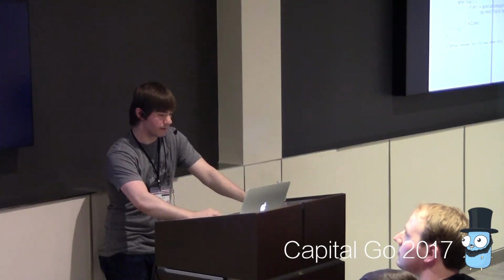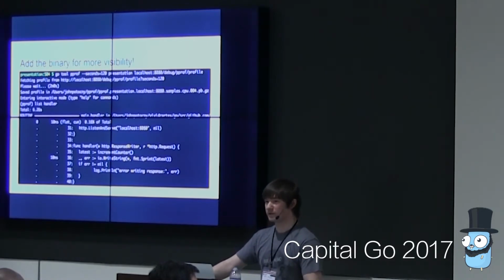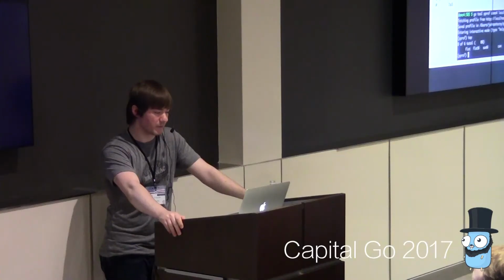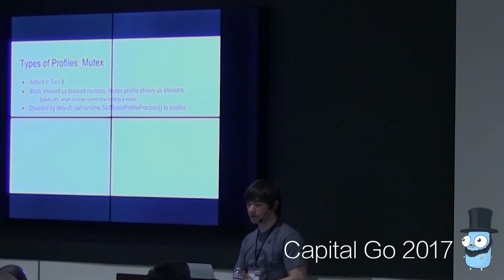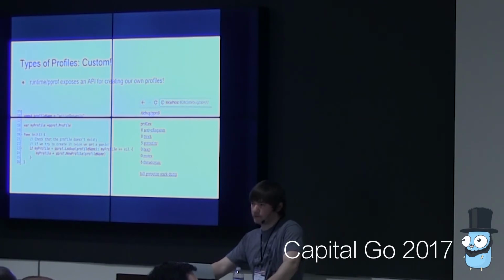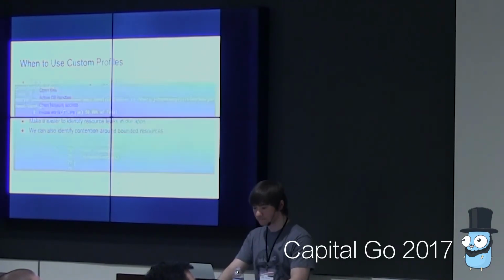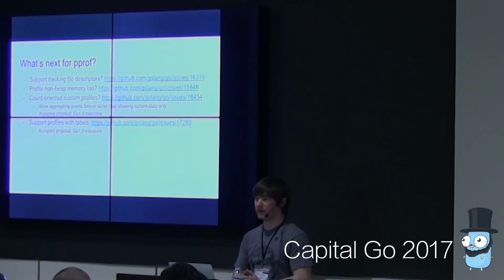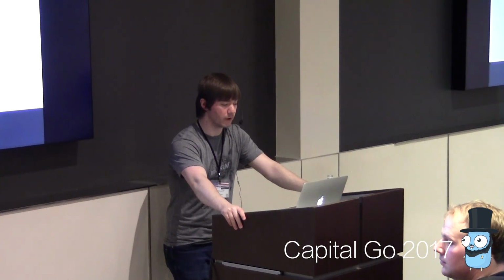Capital Go 2017 - Profile All the Things! by John Potocny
Profile All the Things!

pprof is an incredibly useful utility in Go, and many developers leverage it to identify CPU and memory hotspots in their programs. But is that all that pprof is good for, or can it help us solve other problems? There’s a few other profile formats that are less talked about, as well as potential for custom profiling in our programs. By learning how to use all of the profiles pprof has to offer and even create our own, we can get a more complete understanding of our program behavior both during development and when it is running in production.

John Potocny @johnpotocny1

John has spent three years writing high-performance Go code as a backend developer for VividCortex. In his spare time, John is a casual gamer and amateur rock climber.